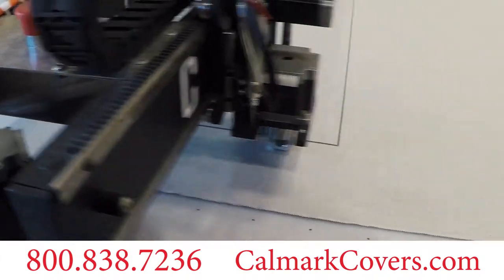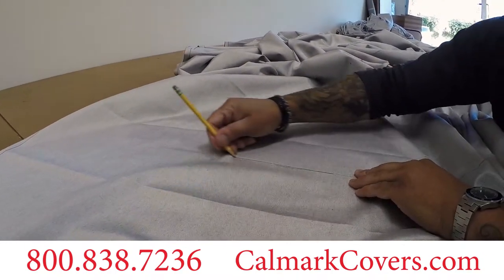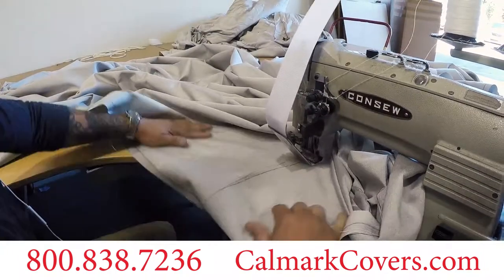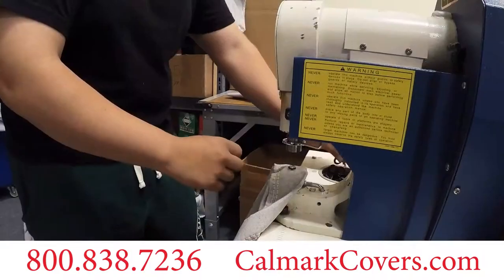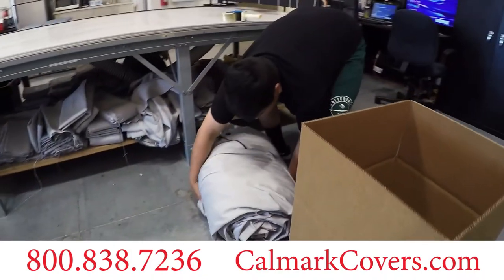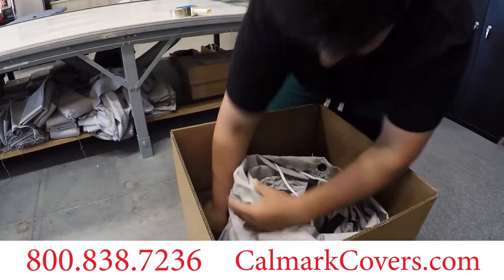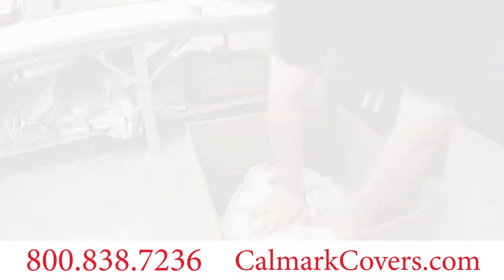Calmark Covers - How It's Made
CalMark is the elite crafters of premium constructed covers for Recreational vehicles.
We custom make your cover by hand using the dimensions and specifications of your RV. Our covers provide superior protection by creating a snug fit, minimizing the space and loose areas, between your RV and the natural elements.
The design team look over your photos, check your dimensions sheet for accuracy and once all the measurements are approved, a geometric 3D virtual model is made of your RV.
The Fabric panels are then designed and each fabric panel is then cut to the exact specifications of your custom cover.
Your customized cover is sewn by hand using a double needle locking stitch for maximum strength.  The grommets, zippers, straps and buckles are strategically placed according to your make and model.
Your cover is inspected one last time before it is boxed up and on its way to PROTECT YOUR INVESTMENT !